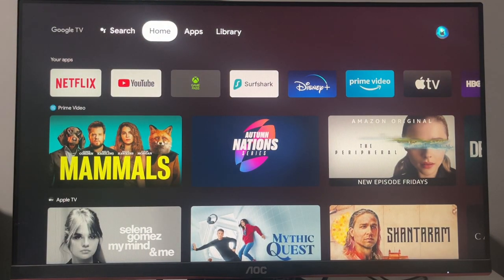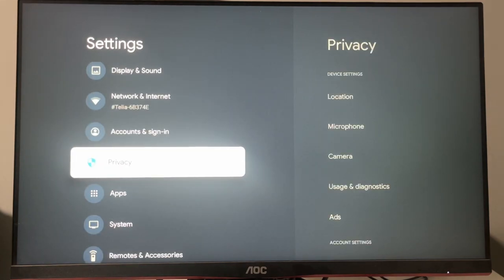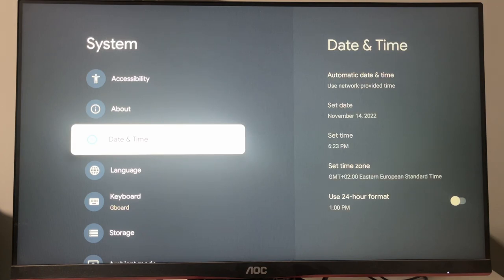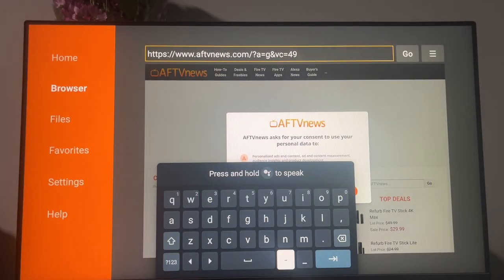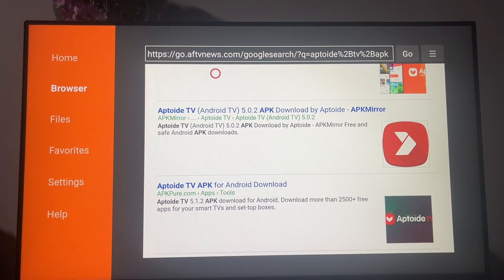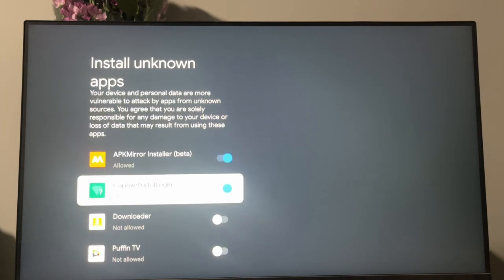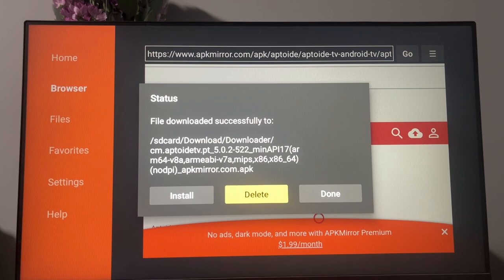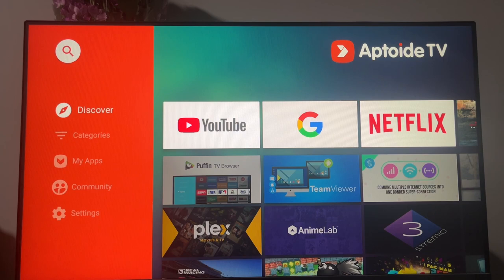How to Jailbreak Chromecast With Google TV in 2022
Tutorial on how to jailbreak a Chromecast with Google TV in 2022. Here's a way how to enable the developer options for your ccwgtv and sideload different apps from the internet. You'll be able to download and install any apk from the web to your Chromecast.